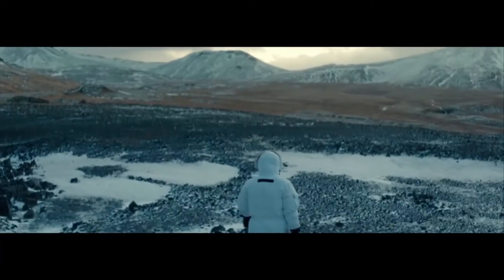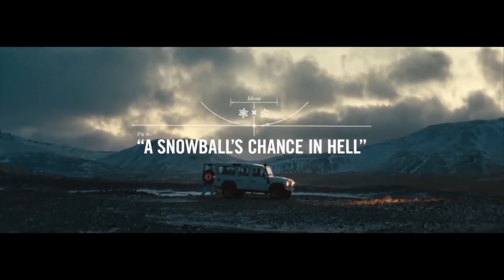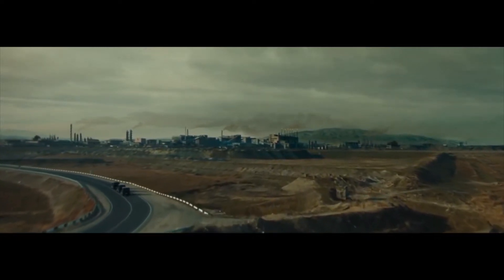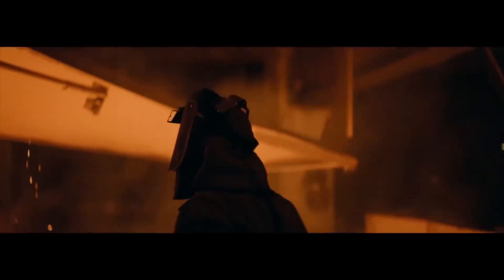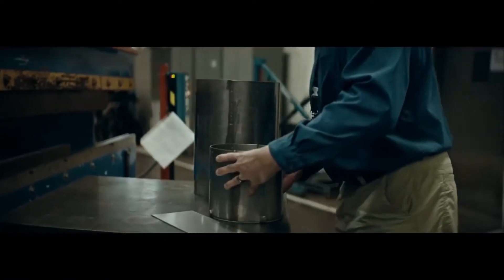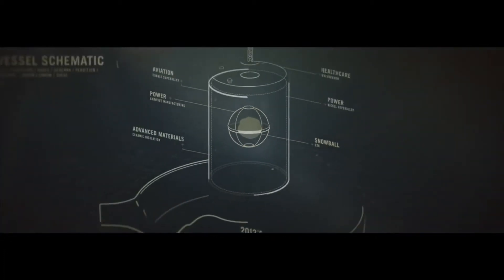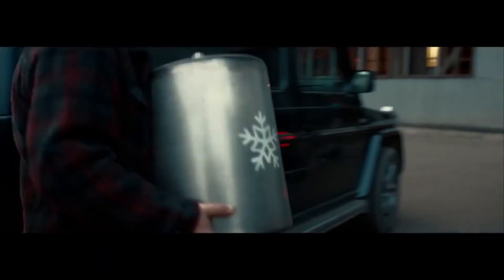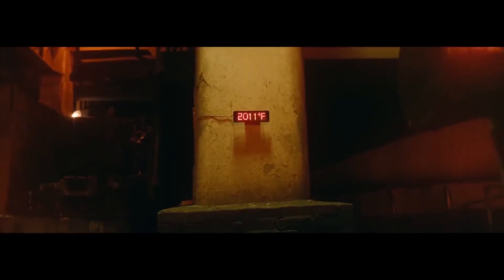'A Snowball’s Chance in Hell' Unimpossible Missions GE